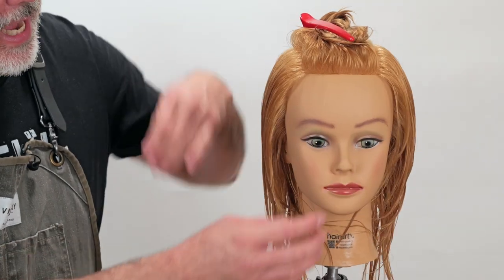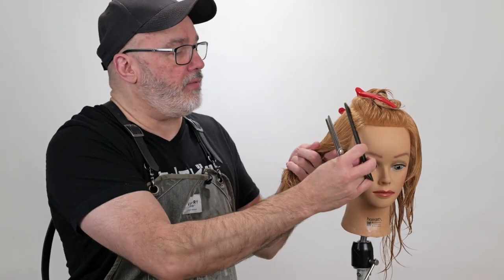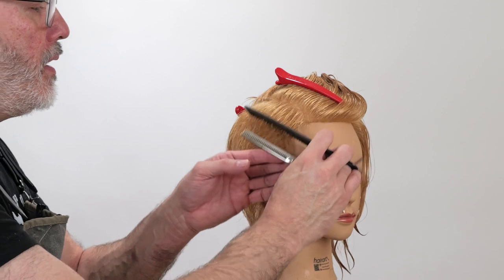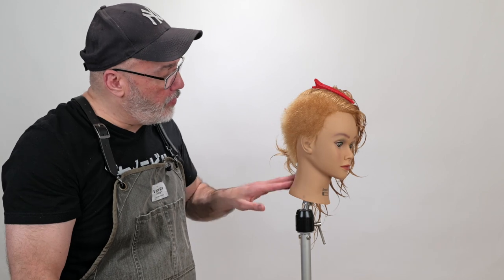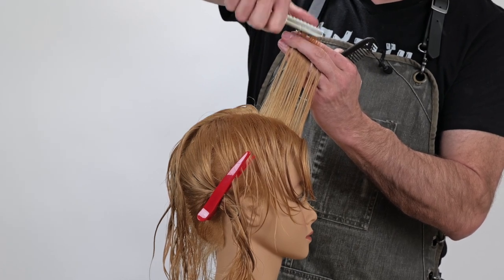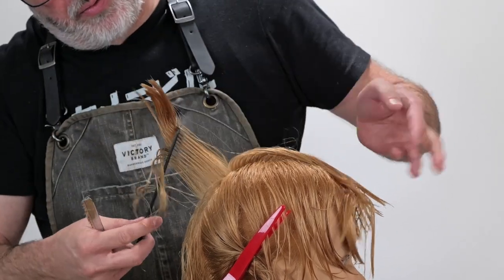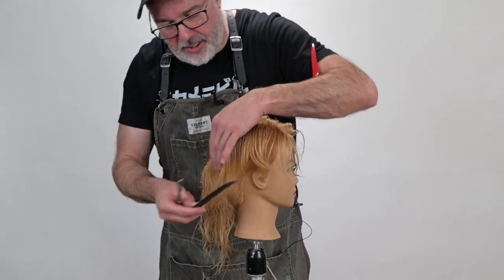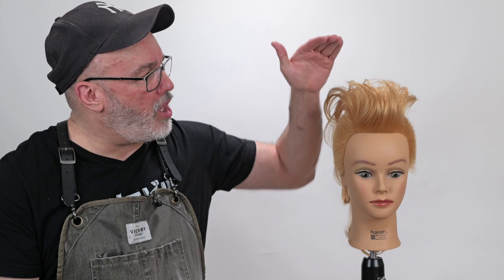A Soft, Women's Mohawk Haircut Tutorial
Learn to craft a beautiful mohawk hairstyle for women using scissors and a razor to add texture and dimension to natural hair. There are various mohawk hairstyles. They can be short or long or wide and narrow. And they are generally have a hard and edgy look. But in this video, we'll guide you through each step of the process, focusing on achieving balance between edgy and feminine for this girls hawk style.

Russell strategically uses scissor over comb with the Jatai Tokyo Thinning Scissors to crop the sides which ensures a soft fur like texture. On the top section, he introduces the Feather Styling Razor, a versatile tool that allows for precise texturizing and softening of the hair. By gently razoring the ends and channel texturizing, he enhances the natural movement and flow of the mohawk. For styling, Russell makes it a bit softer by adding some curl. You can make it an extra curly mohawk for a more feminine feel.

This tutorial offers valuable insights into creating an updated pretty mohawk that exudes sophistication, charm and and edgy style all at the same time.